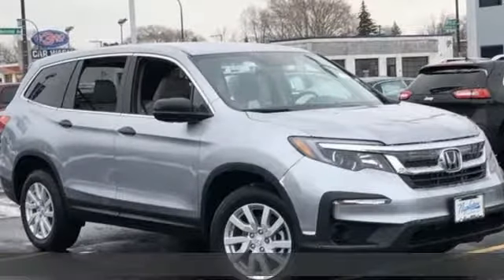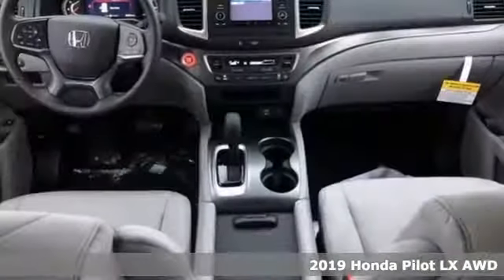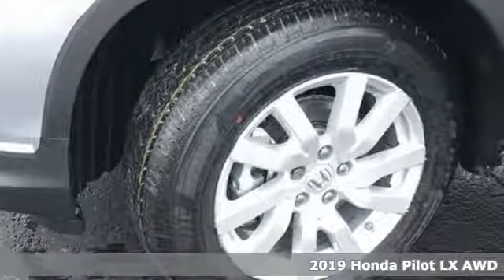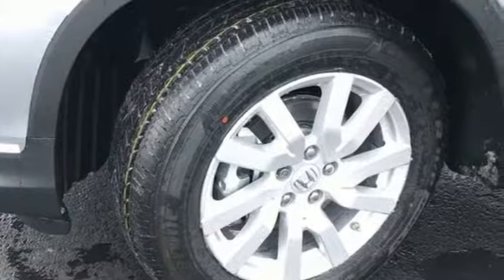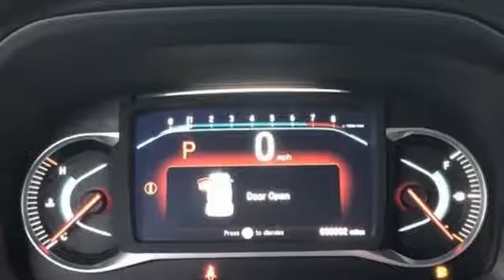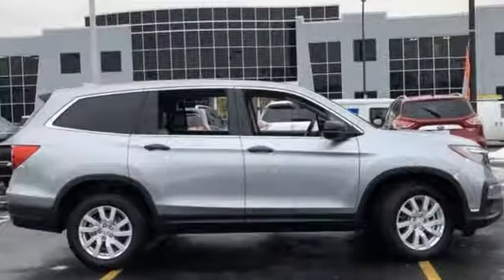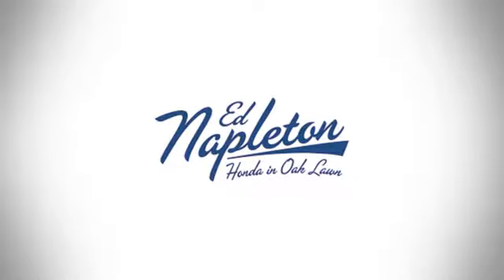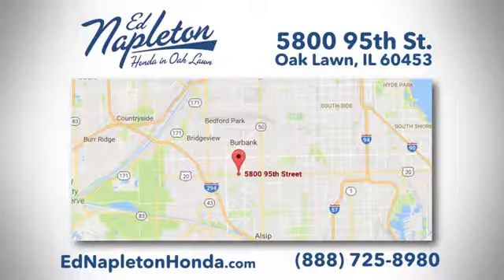2019 Honda Pilot Oak Lawn IL Chicago, IL #96050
Year: 2019
Make: Honda
Model: Pilot
Trim: LX
Engine: 3.5L V6 24V SOHC i-VTEC
Transmission: 6-Speed Automatic
Color: Red
Interior: gray
Stock #: 96050
VIN: 5FNYF6H15KB051614
Thank you for the interest in our new Honda.

Address:
5800 West 95th Street